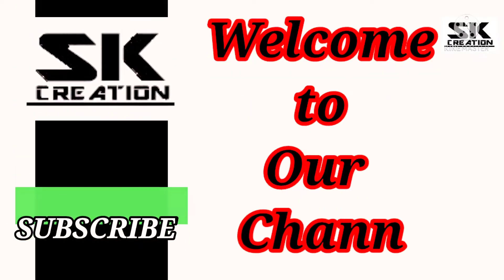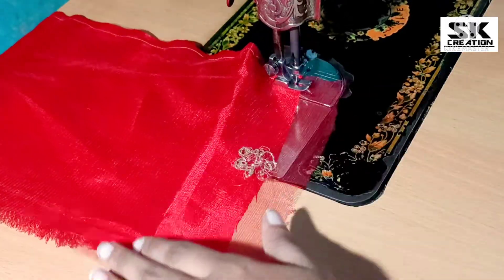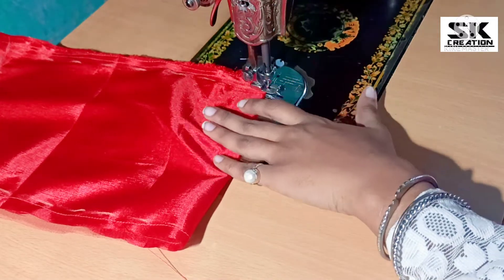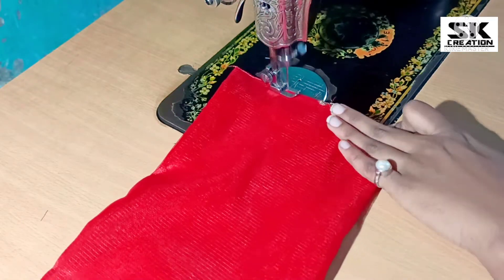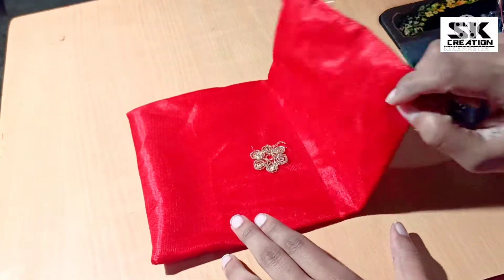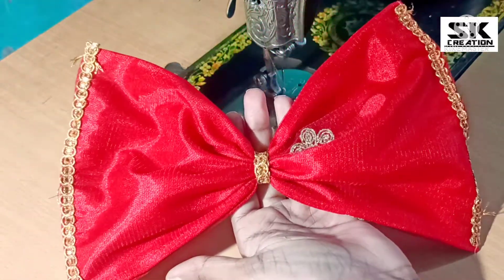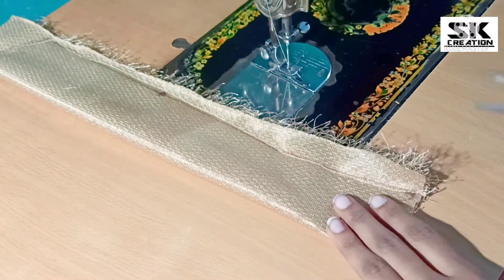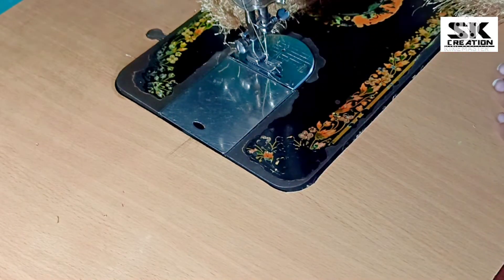How To Make A Bow | Fabric Bow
Hello and welcome to Sk creation